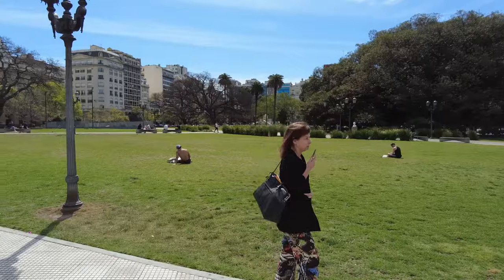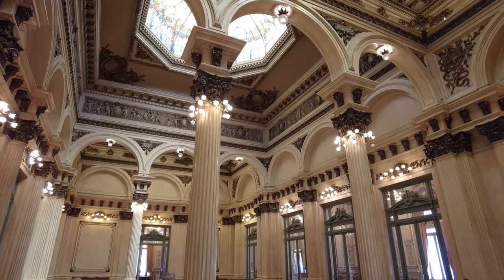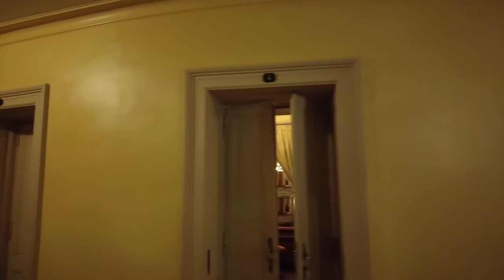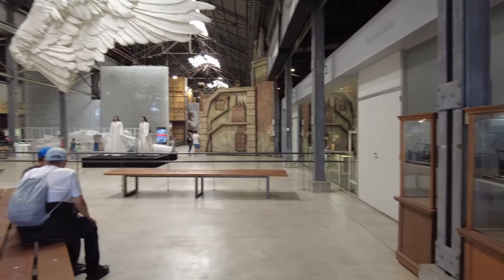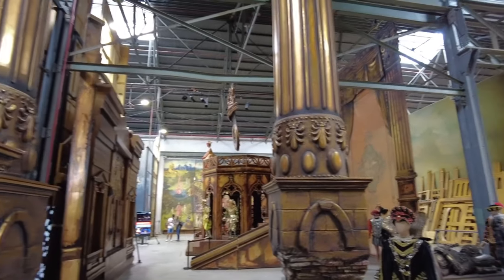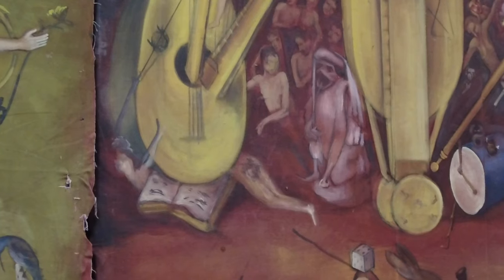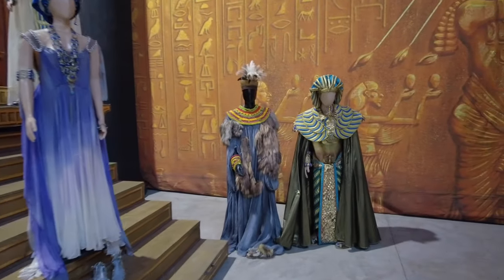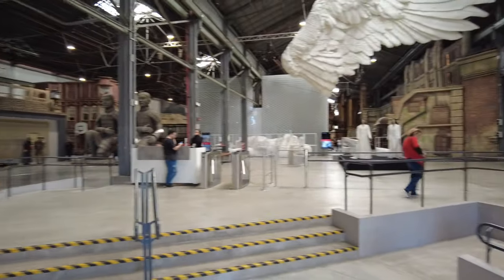Going Behind the Scenes at the AMAZING Teatro Colón in Buenos Aires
Teatro Colón in Buenos Aires, Argentina is one of the great opera houses of the world and a must visit for any tourist.  In addition to touring the amazing theater, visitors can also tour the Colón Fabrica in La Boca, the workshop where all the sets and costumes are made.  Truly a great experience, come along!

Used with permission from and performed by: Faten Ben Hassine